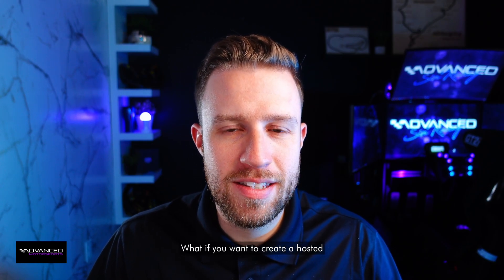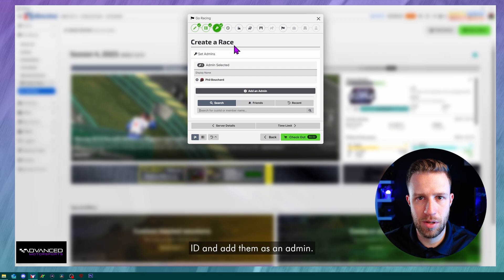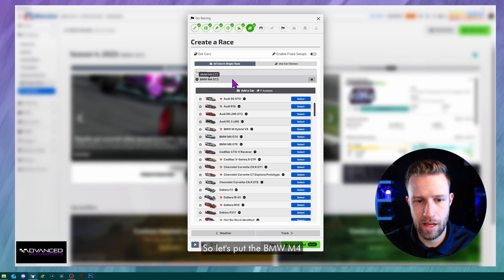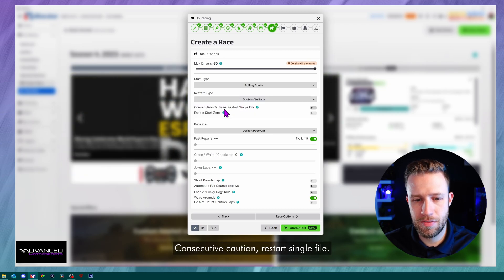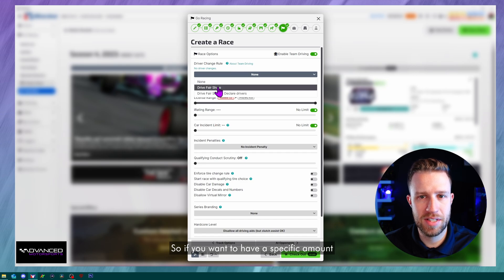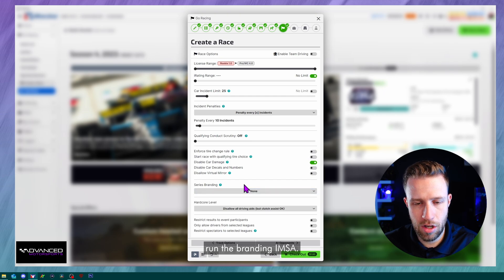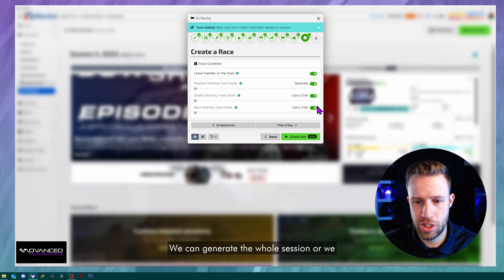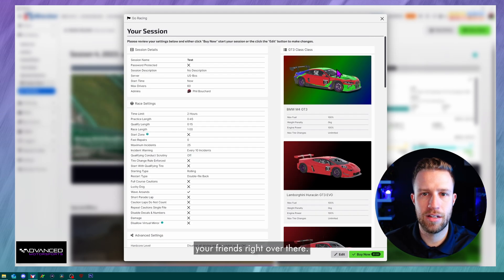How to Create the PERFECT Hosted Session in iRacing - Tutorial (2023)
This video is part of our iRacing Ultimate Guide - Basic Edition which is available for FREE on our website!

In this video, we will talk about all the possible settings you need to know to create the perfect hosted race on iRacing!

00:07 Two Methods to Create a Race
00:29 New Race
00:30 Session Name
00:48 Server Details
01:22 Admins
01:49 Time Limit
02:45 Weather
03:06 Cars
04:29 Tracks
04:47 Track Options
06:52 Race Options
09:41 AI Options
10:26 Track Conditions
11:02 Time of Day

⬇️ THE IRACING ULTIMATE GUIDE ⬇️
After dedicating numerous hours to coaching on iRacing, we've come to recognize that many drivers fail to fully leverage the software or have improperly configured their equipment, resulting in slower performance than their potential allows. We are generously sharing a comprehensive list of available options along with some valuable tips to help you maximize your usage of iRacing.

✅ BASIC GUIDE - 100% FREE
We will teach you everything you need to know to get started on iRacing. This guide is designed to be consumed in smaller, easily digestible portions. Each chapter has been divided into bite-sized content, making it convenient for you to locate the specific information you need quickly and return to your task of driving.

✅ PREMIUM GUIDE - ENJOY 50% WHEN PRE-PURCHASING.
COMING EARLY 2024. This step-by-step guide will optimize your iRacing software for peak performance and will unlock your full driving potential. Leveraging our collective 10 years of experience, you will swiftly configure your software with settings on par with professional drivers, eliminating any barriers that may have hindered your progress. Furthermore, get FREE access to our "Racing Basics : Your Gym at Home" Mini-Course. This will ensure a strong foundation in driving techniques.

🤯 Get access to the PC Setup Cheat Sheet as a bonus!
🤯 BONUS - Entire chapter on Driving Fundamentals